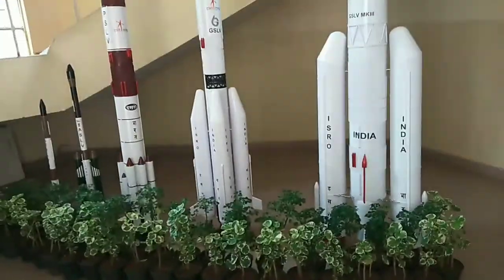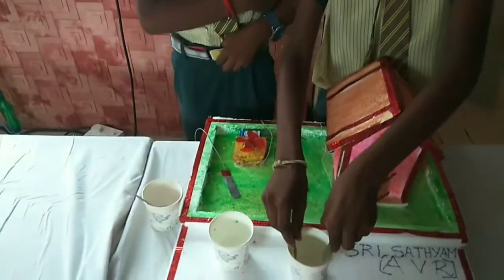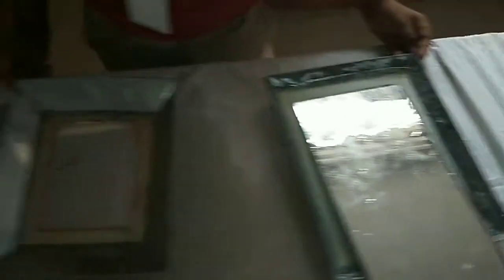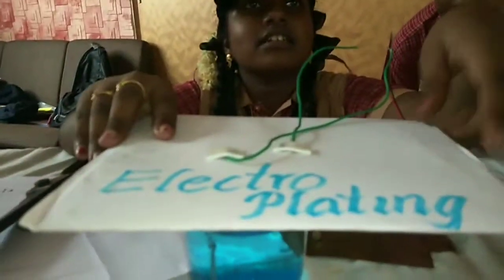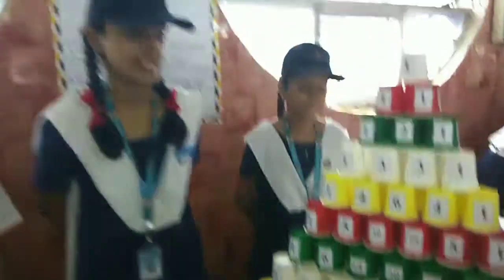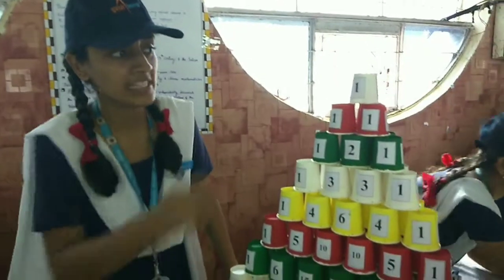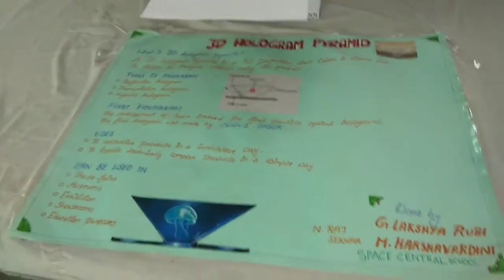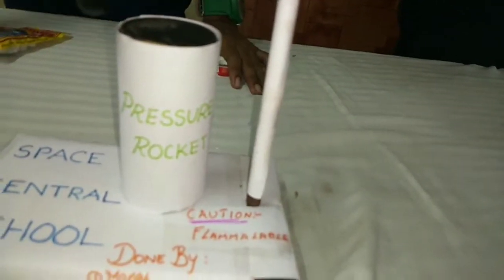Science Fair in sriharikota, 2019. Electrical conductivity using salt water. Done by school students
Science Fair in sriharikota, 2019. Electrical conductivity using salt water. So many school students done science projects.